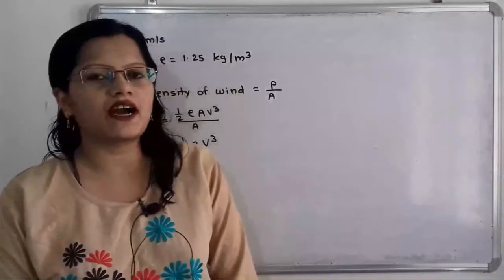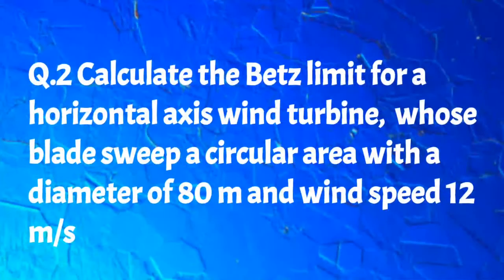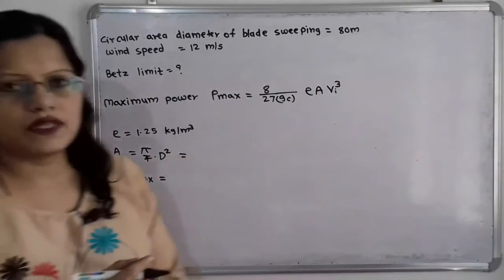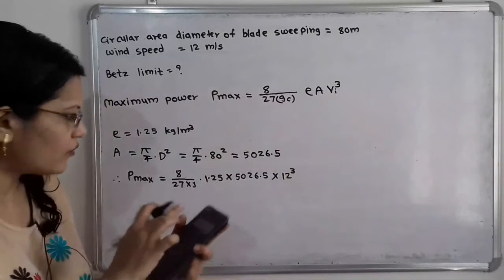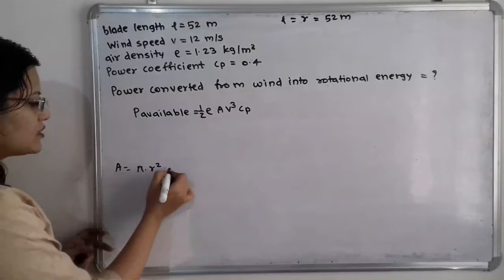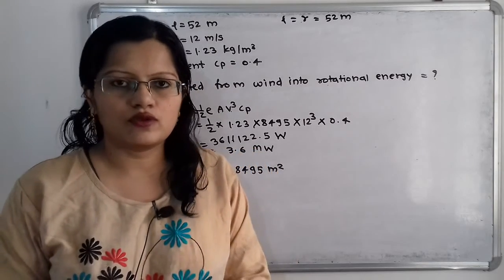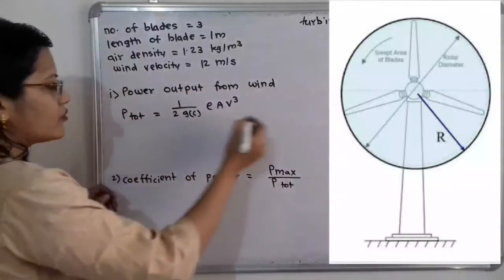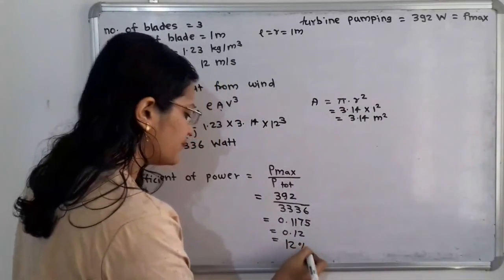Solved problems on Betz limit, Coefficient of power, Energy extracted from rotor of Wind turbine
In this video, 6 Numerical questions on following points are covered:

1. Power Density
2. Betz limit / Maximum power
3. Power in wind / Total power
4. Extractable power from wind  i.e. Pavailable
5. Coefficient of Power / Maximum theoretical efficiency

Q.1  time: 0.40

Calculate the power density of wind for velocity of wind 8 m/s

Q.2   time:2.37

Calculate the Betz limit for a horizontal axis wind turbine,  whose blade sweep a circular area with a diameter of 80 m and wind speed 12 m/s

Q.3  time:6.39

Blade length =52 m,
wind speed =12 m/s,
air density =1.23 kg/m3,
power coefficient =0.4
Calculate power converted from wind into rotational energy

Q.4  time:9.05

A 50 kW wind turbine operates at a peak efficiency when wind blows at 26 miles/hour.  At this rate it reaches 62% of the Betz limit What is the coefficient of power for this wind turbine?

Q.5     time:12.25

Wind turbine produces 1000 watts at a certain wind speed.  Theoretical power in wind at this speed is 3900 watts.  What is the coefficient of power for this turbine?

Q.6   time: 14.10

Wind turbine has 3 blades that are 1 m long each, you live at sea level so air density is 1.23 kg/m3 . Wind is blowing at 12m/s. What is the theoretical power output in this wind?
You hook your turbine upto multimeter and find that it is pumping out 392 watts.  Calculate coefficient of power of the turbine.